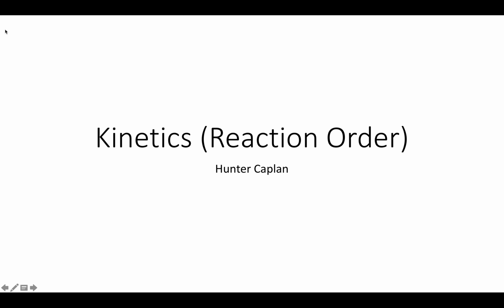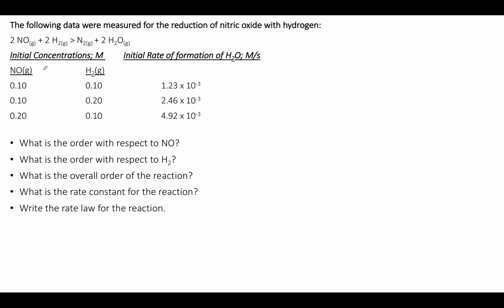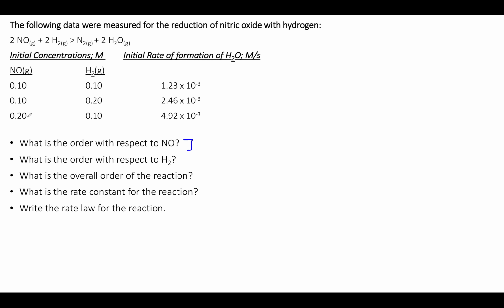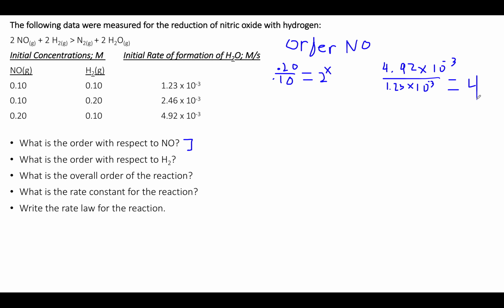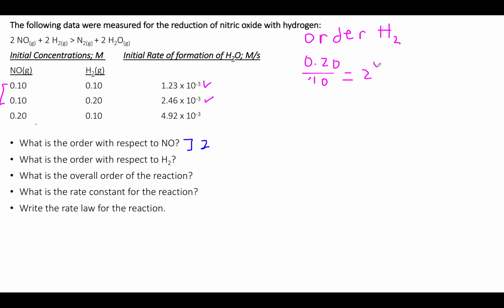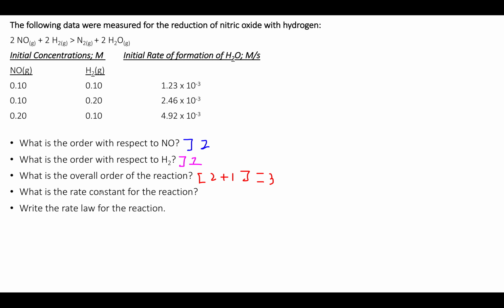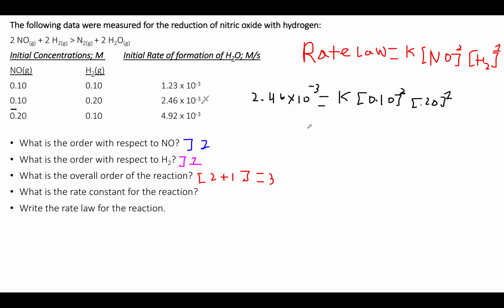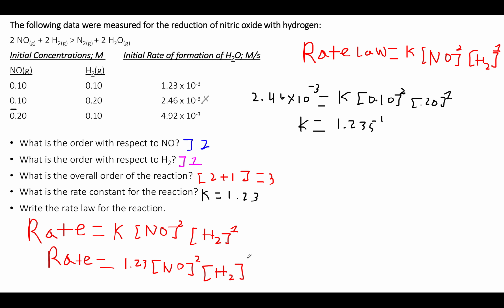Kinetics (Determining Reaction Order and Writing Rate Law's)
Determining reaction order and writing rate law's